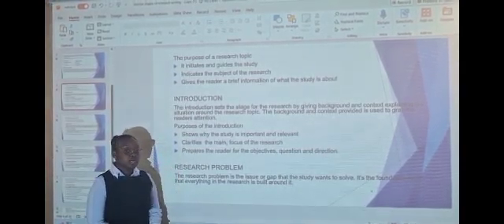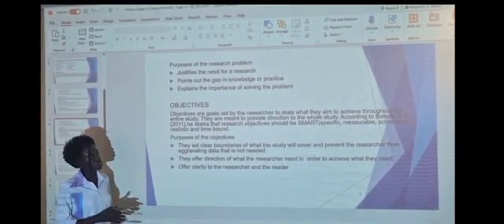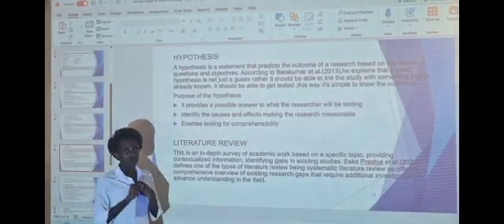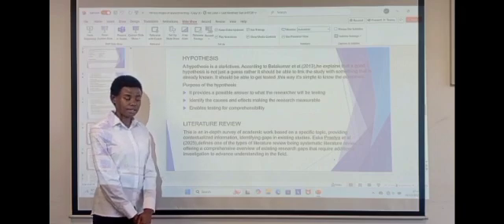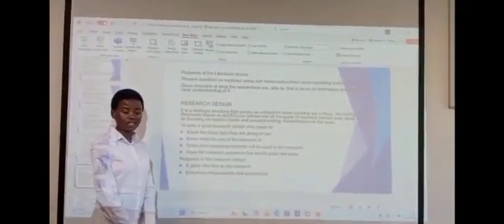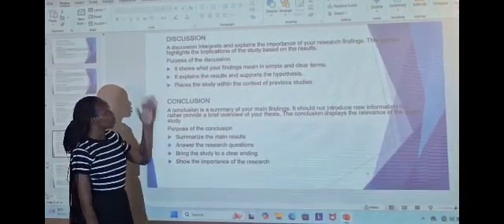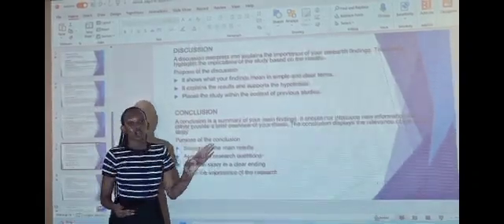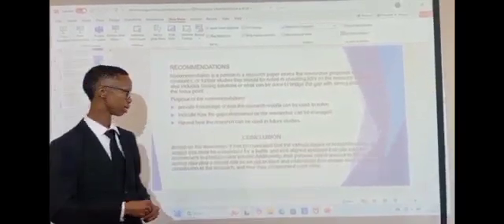8 October 2025